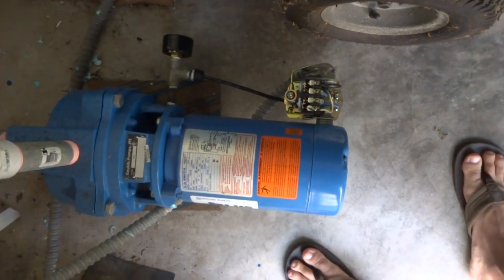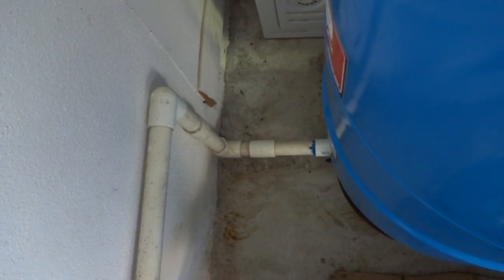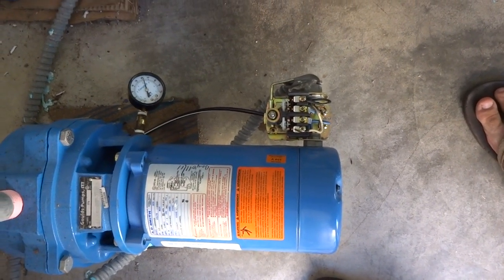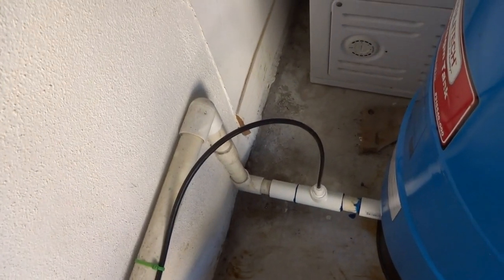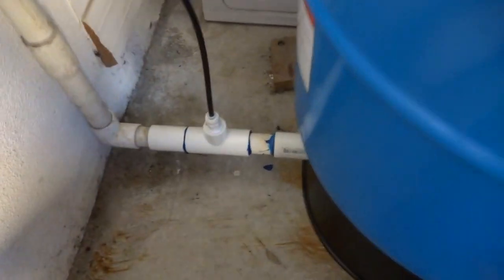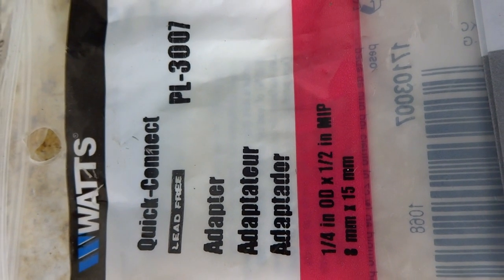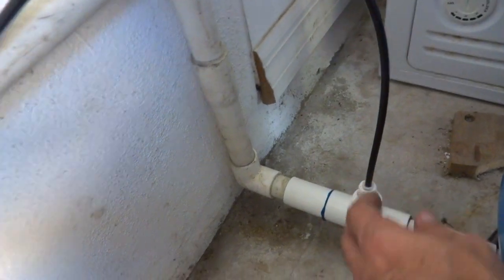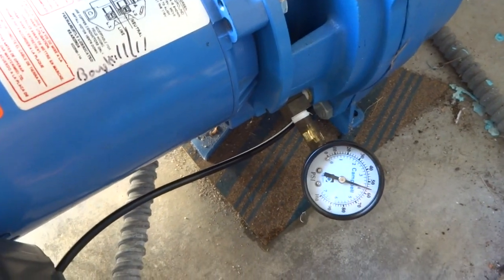How to repair bouncing/sparking contacts on water pump pressure switch.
I had a heck of a time figuring out how to repair this problem.  It causes the pump and pressure switch to wear out prematurely and I finally figured it out.

Note: Manufacturer's recommend the pressure tank have two pounds less pressure (empty) than the pressure switch cut on pressure.